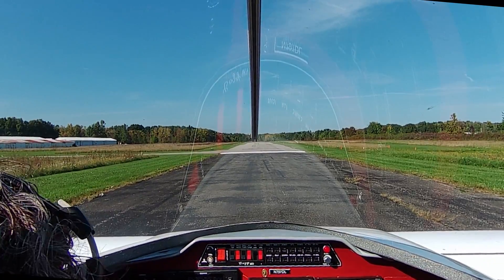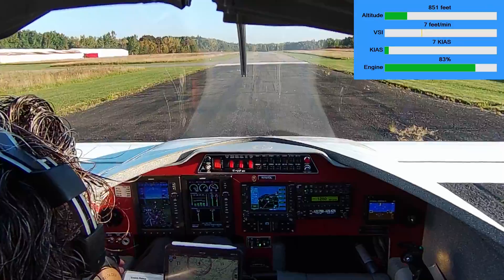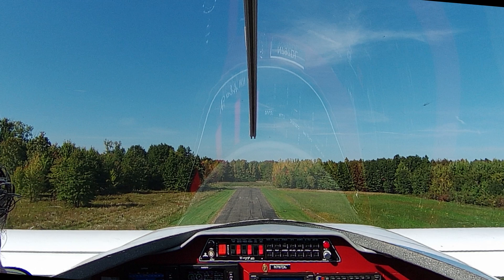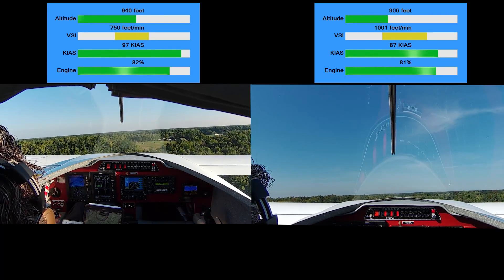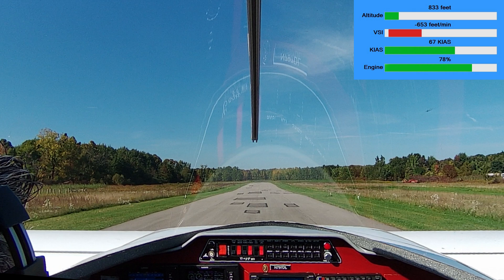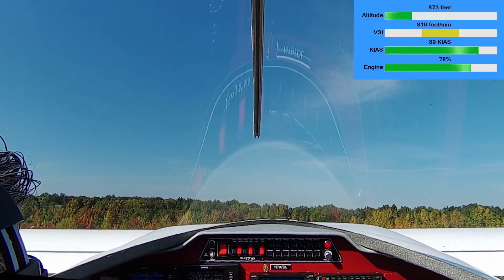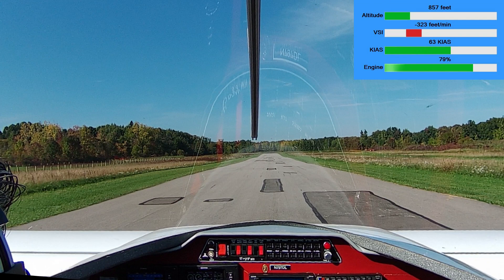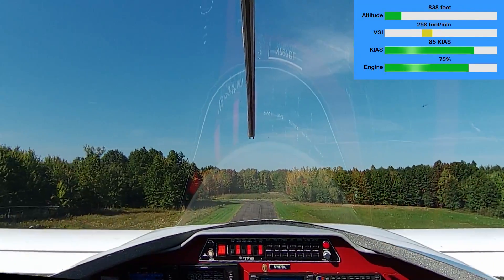Almost a CRASH: How did this happen? And why?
While taking off recently, my airplane did something very different: it unexpectedly rotated into the air before it was ready to fly, at too slow an airspeed - when heading directly towards 75 foot tall trees!

I show video of the incident, explain exactly what happened and what I did to prevent the crash, then use some hard data to identify exactly what happened - and what I need to do to ensure it never happens again.

0:00 Intro
1:31 Normal Takeoff
2:28 Data Logs
3:39 Density Altitude
4:30 Takeoff Comparison
5:31 How I Kept From Crashing
9:24 Why Did It Happen?
12:45 How Will I Prevent It In Future?